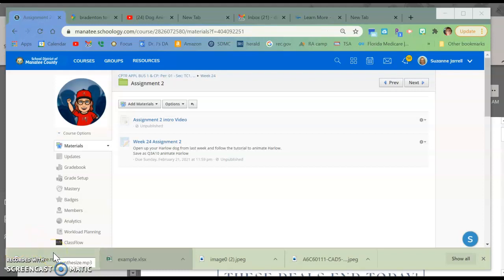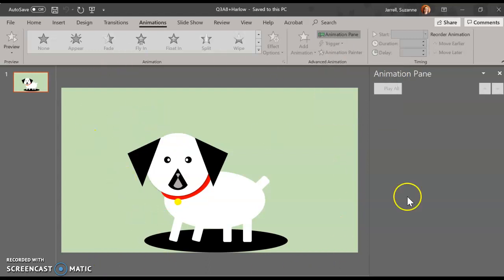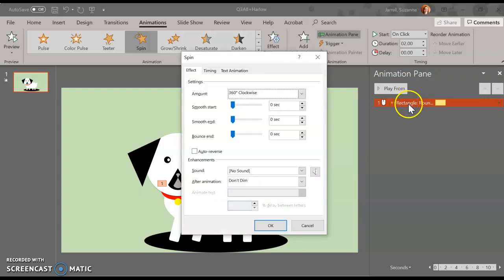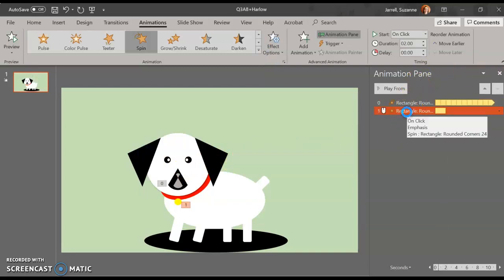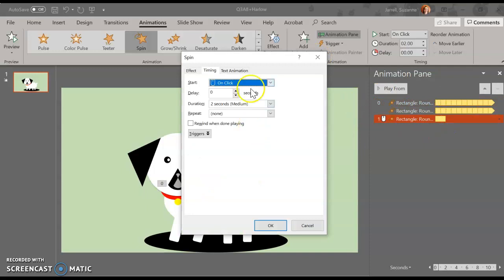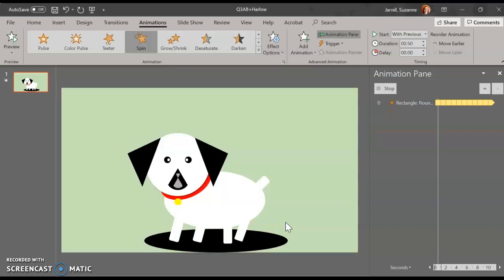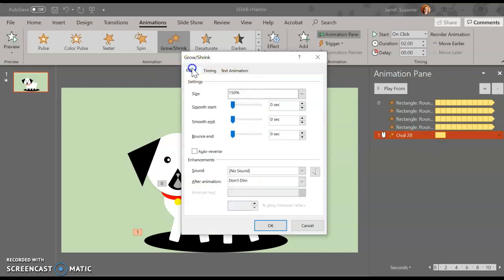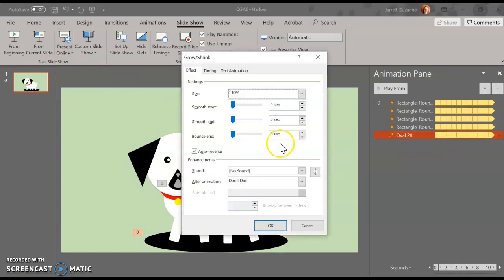Week 24 Assignment 2 download